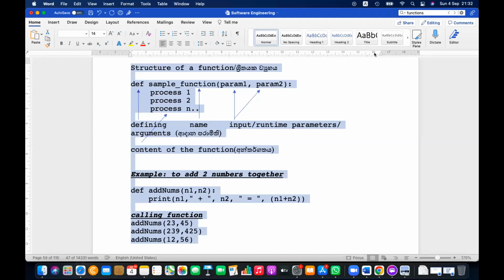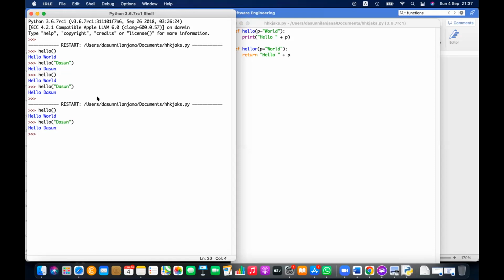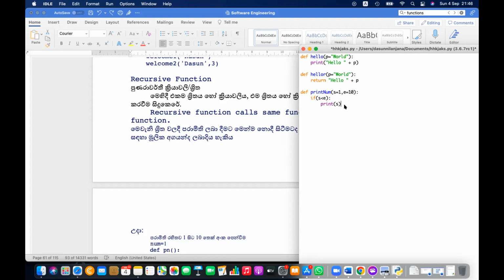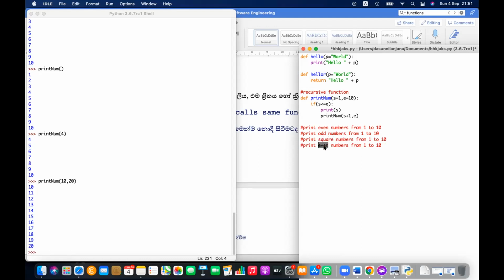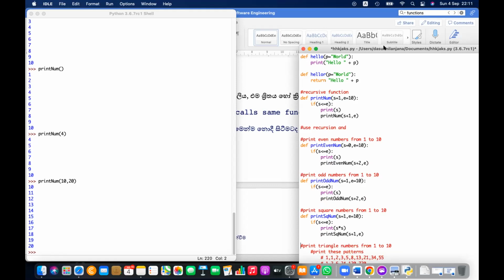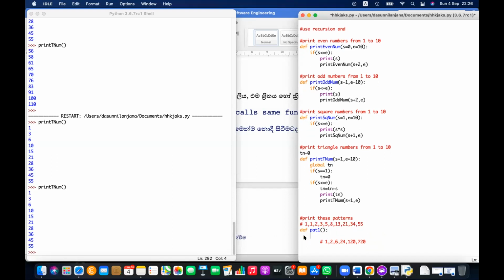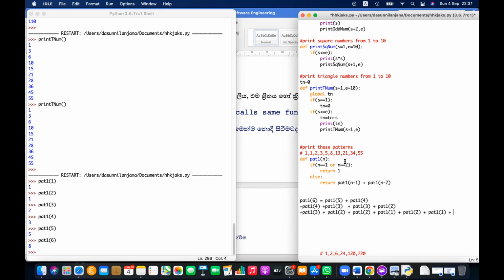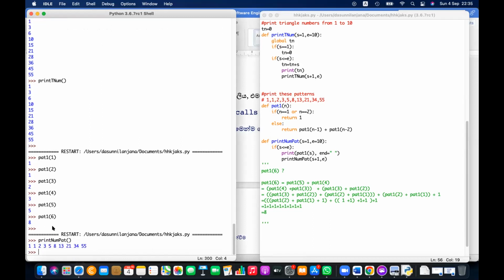Python Programming English Medium Functions p2